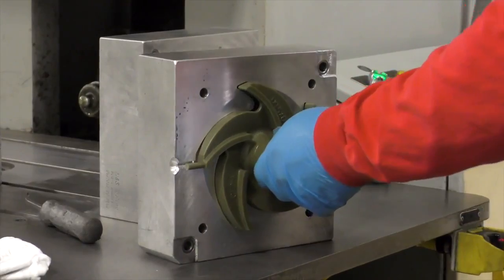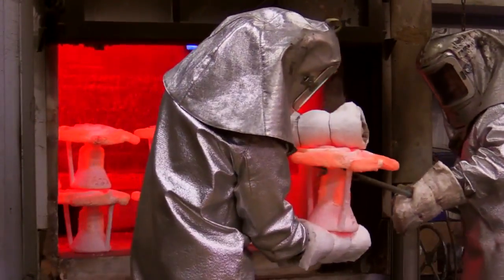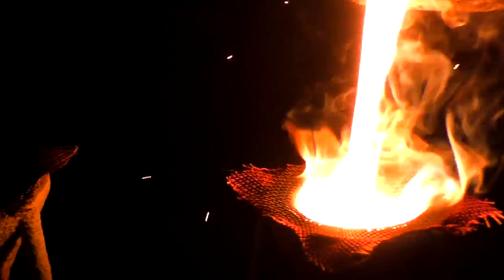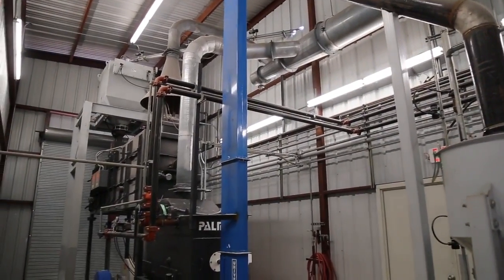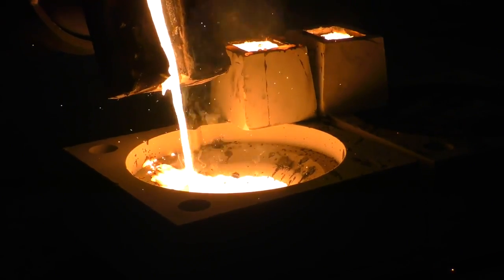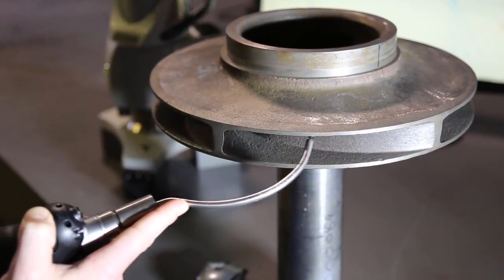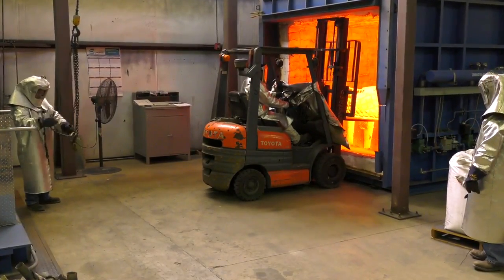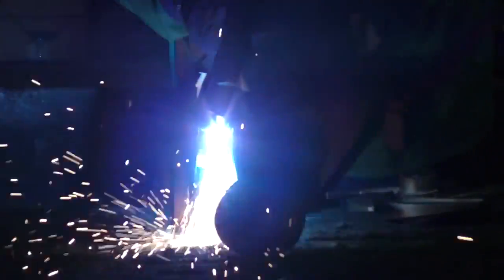PumpWorks Castings | 35,000 Sqft Foundry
At PumpWorks Castings, our solutions are proudly made in the USA. Our 35,000 sqft Lufkin, Texas facility includes a complete range of tool design and development capabilities that can conquer your needs – whatever they are.

Our on-site equipment includes a 3D CT Scanner for Digital Casting RT, 3 Inductotherm Furnaces,
3 Heat Treating Ovens with an accompanying Quench Pit, and a Romer CMM Arm for Precision Inspection. Our fully-integrated industrial casting facility is monitored by our PumpWorks Castings quality assurance team that monitors every aspect of production.